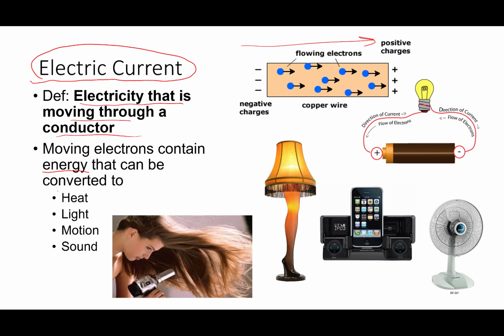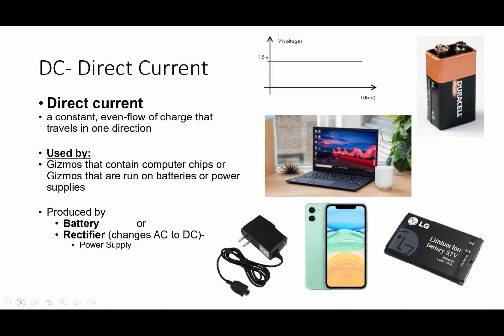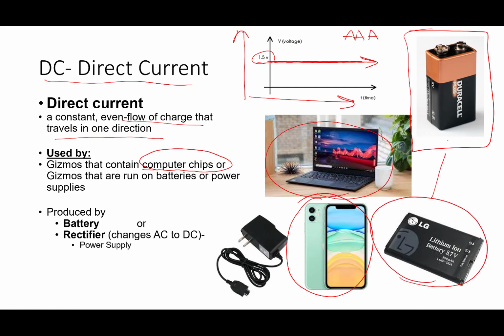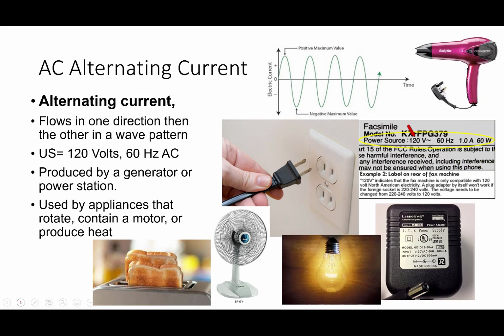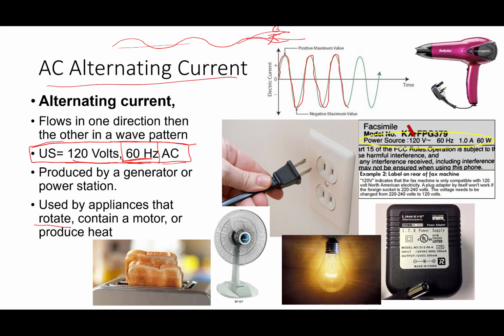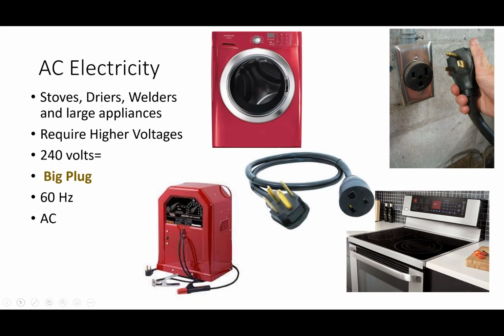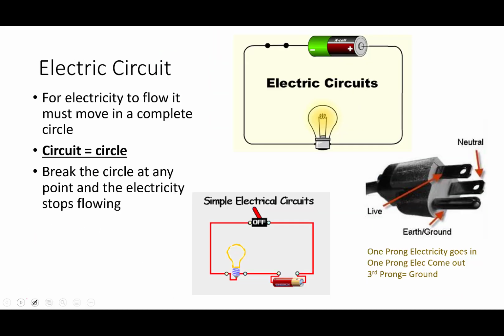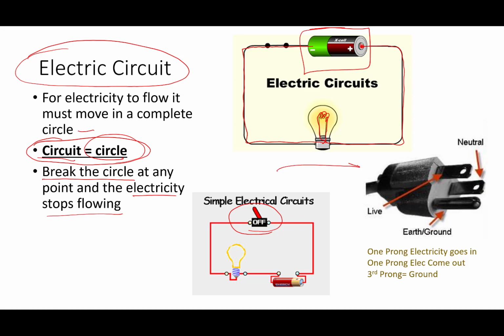S4TT Electricity AC DC